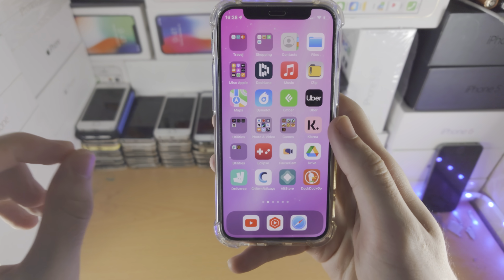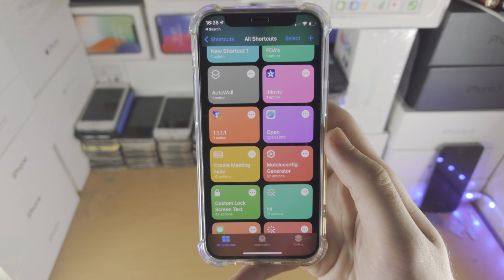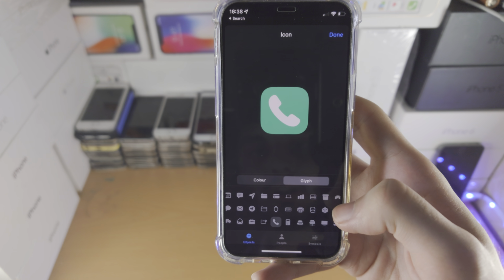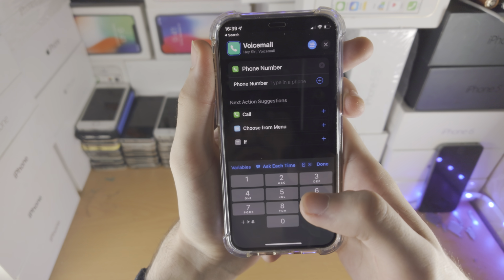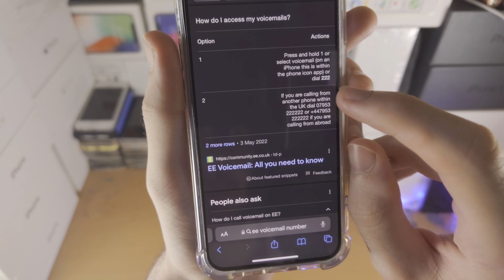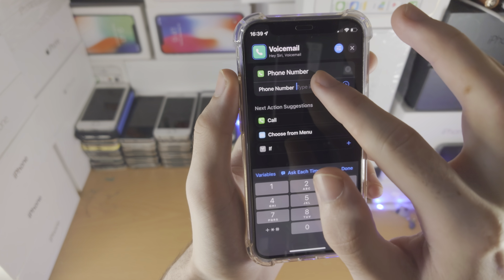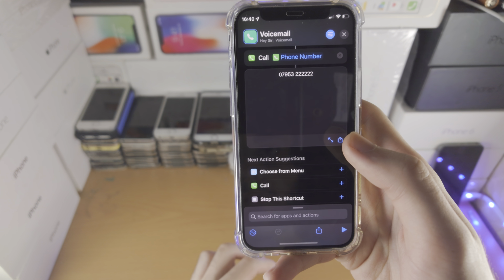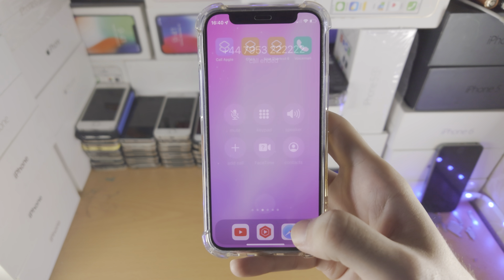ANY iPhone How To Add Voicemail on Home Screen!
iPhone voicemail icon on home screen | How to add voicemail icon on iPhone home screen! Do you own the iPhone and want to add voicemail icon home screen? If so, this video is for you! I will teach you how to add voicemail icon on iPhone home screen in this tutorial. By the end of this guide, you will be able to add a voicemail icon on the home screen of iPhone!